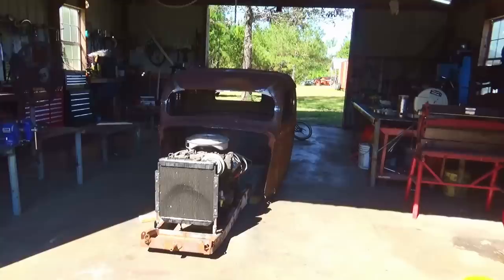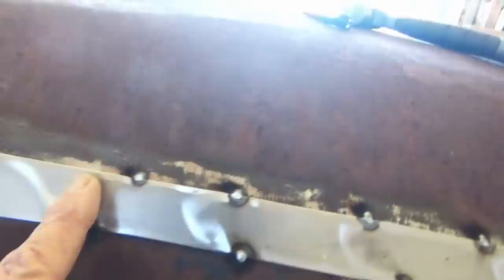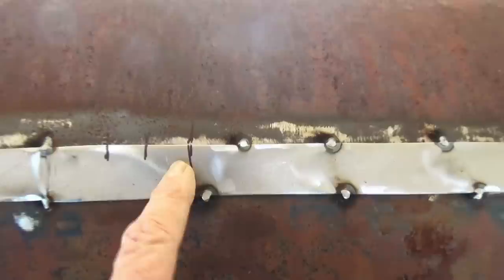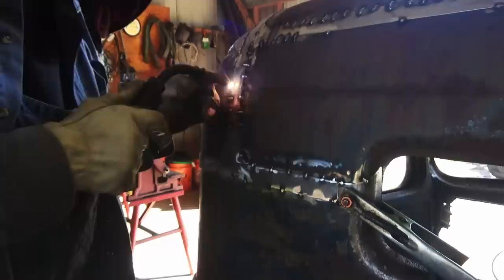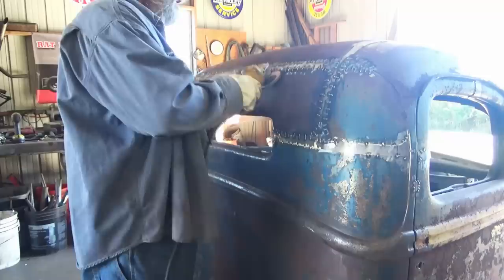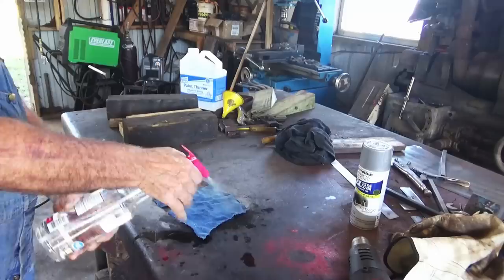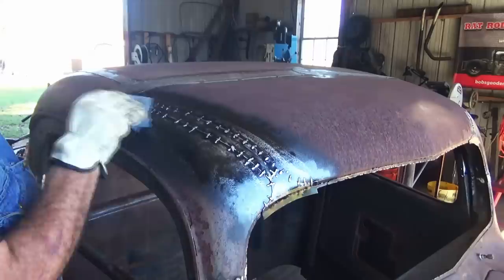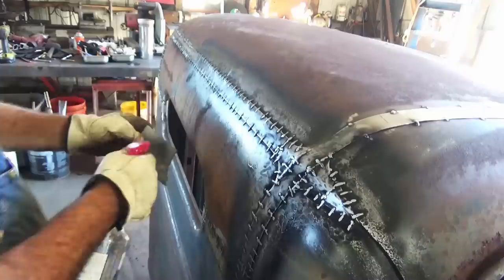47 Ford Truck Rat Rod Stitches And Bare Metal Paint Effect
Here we show how to do the stitches and the bare metal paint effect .. in a one stop .. don't have to shop video.

MORE vvvvv